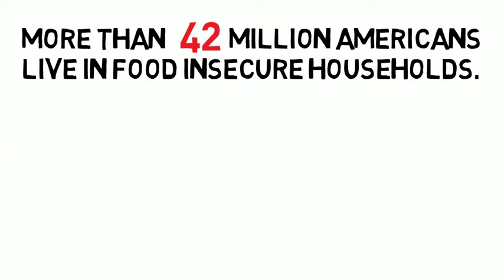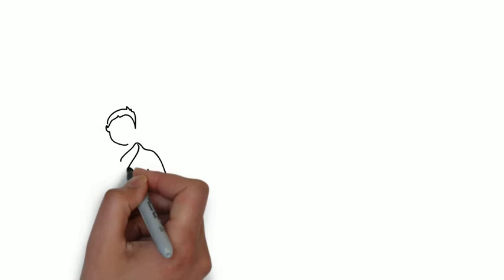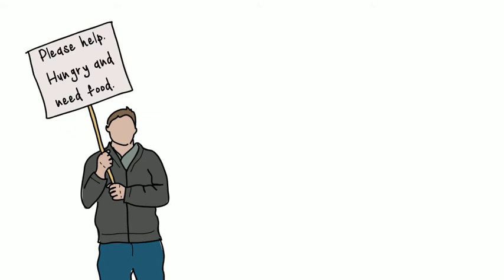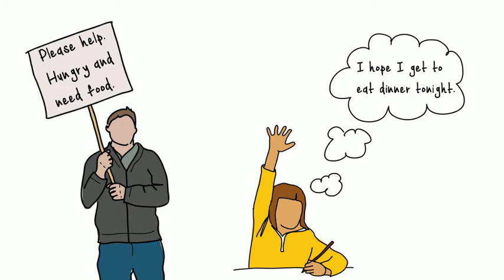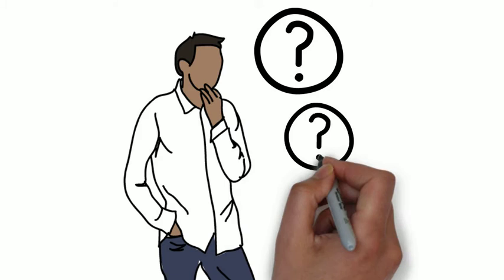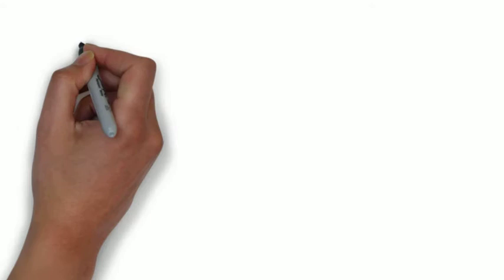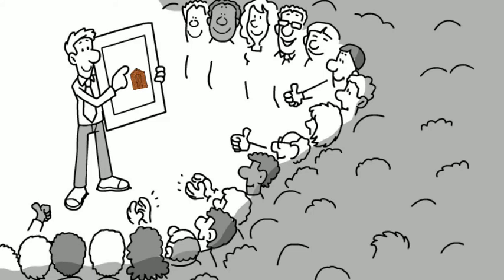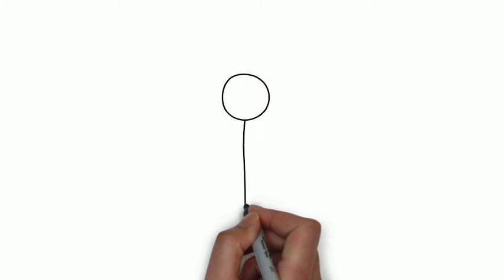Growing Your Community Challenge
Many people think food security is a problem that only affects third world countries. However, this is not the case. More than 42 million Americans live in food insecure households. Often, we think of individuals that are living with food insecurity to be homeless or easy to identify, yet they could be your neighbor or even a classmate. Are you ready to help solve this problem? Participate in the spring 2018 Purple Plow challenge!